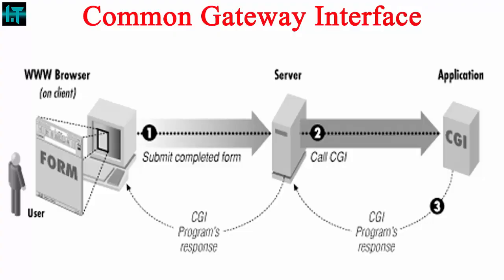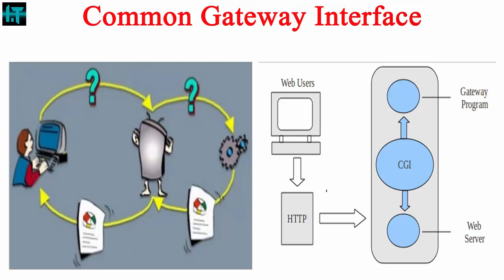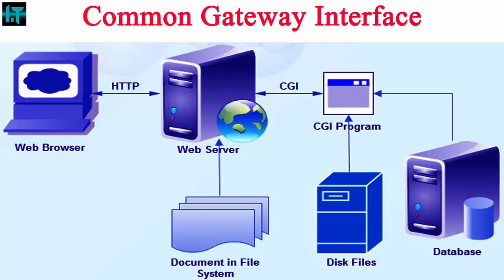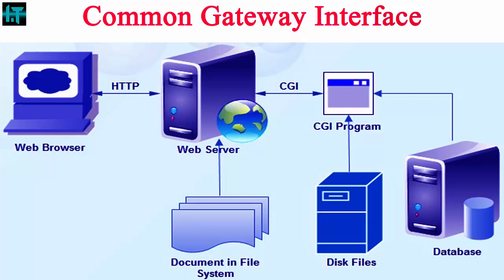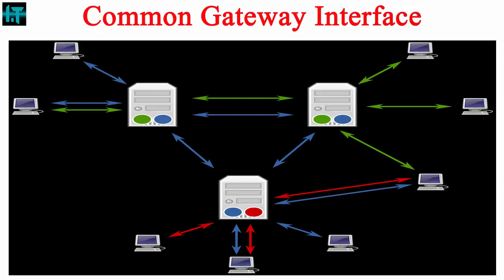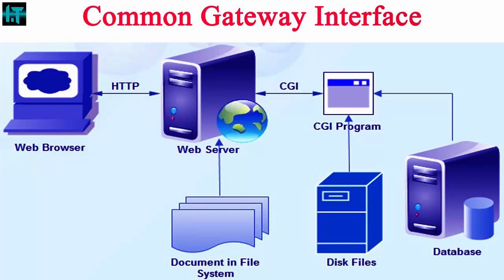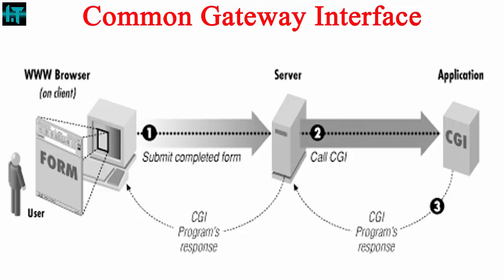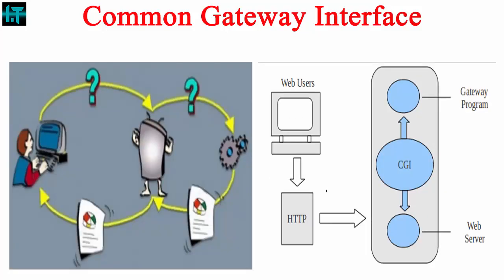Common Gateway Interface(CGI) || working process of Common Gateway Interface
hi guys in this video am talking about the what is Common Gateway Interface and how it is work. i hope you like this video.